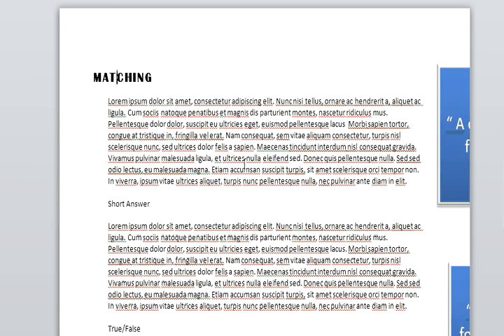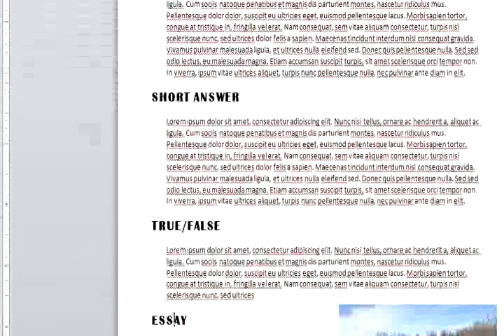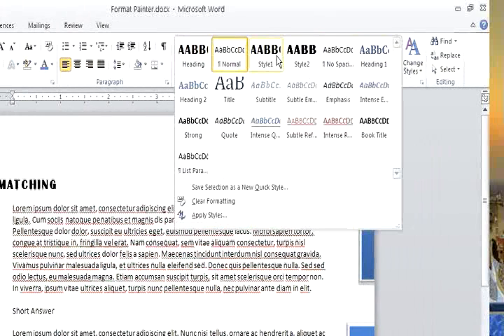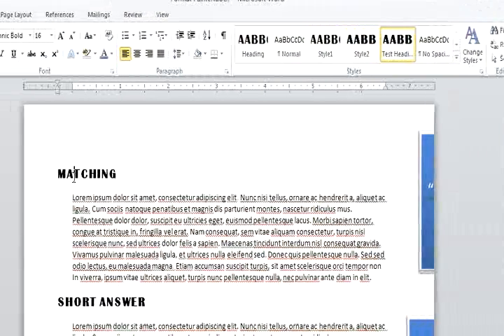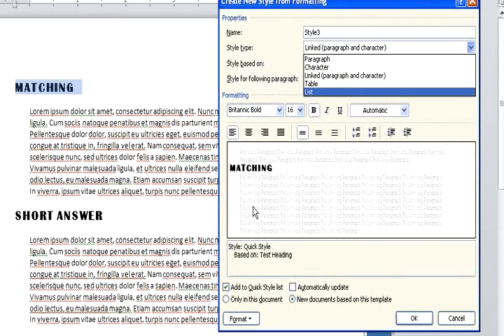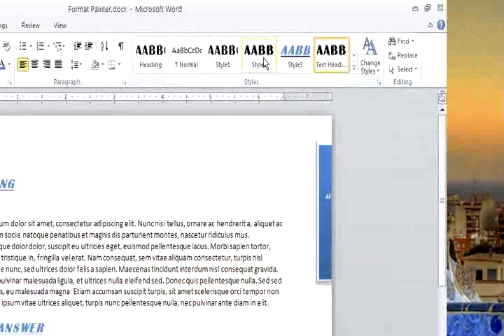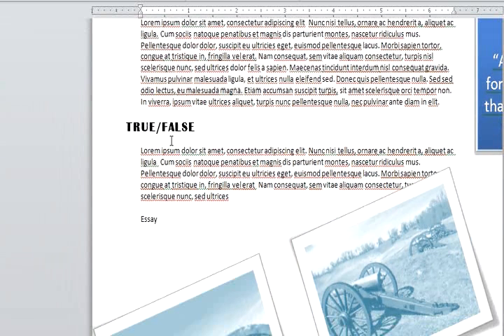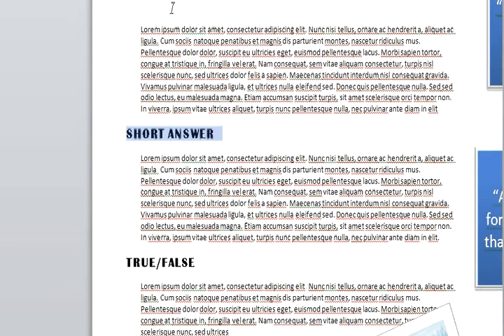Format Painter & Styles